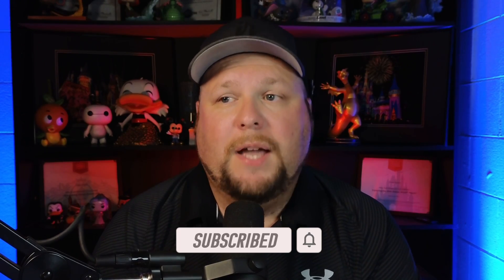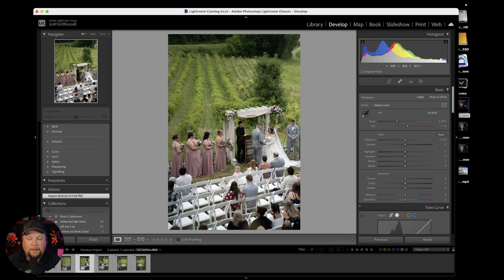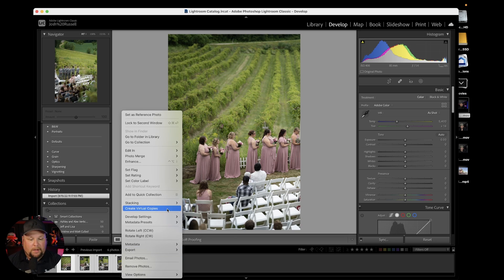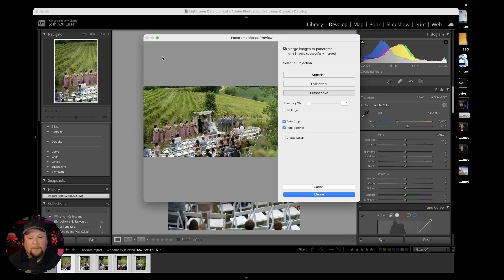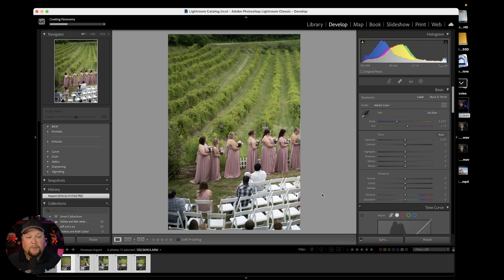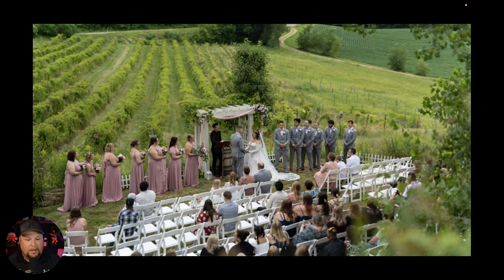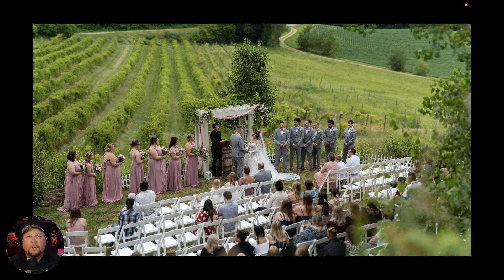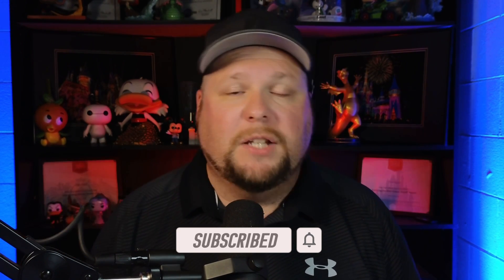Lightroom Photo Merge 2022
As a wedding photographer I know the struggle of trying to capture that perfect "full scene" wedding shot of the ceremony. What if you don't own a wide angle lens but still want to capture the entire location in one portrait. Well, Adobe Lightroom Classic has given you the answer in the form of the Photo Merge Panorama tool. This quick 2 step process will get you the shot you always imagined when you are stuck with a tight lens!

Get tips, tricks, behind the scenes, downloads, free presets, and monthly giveaways just for signing up!